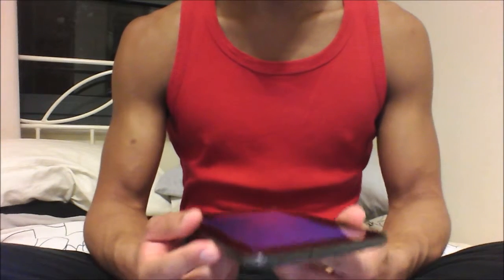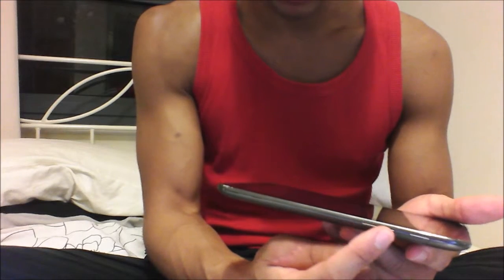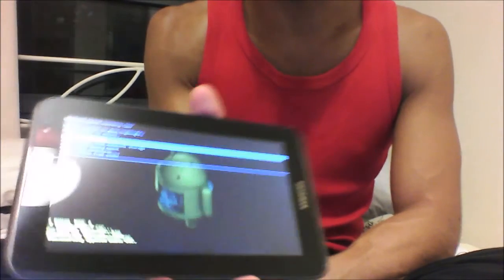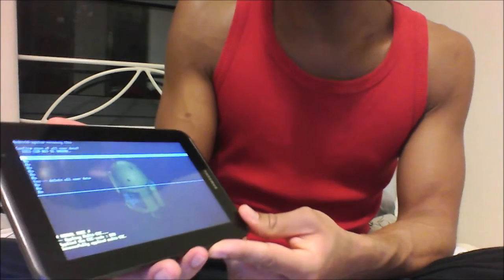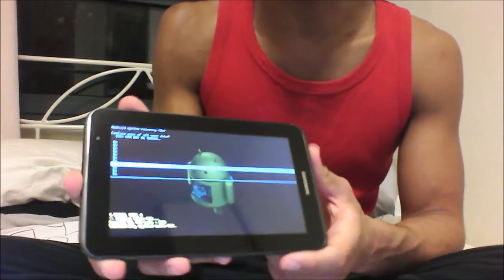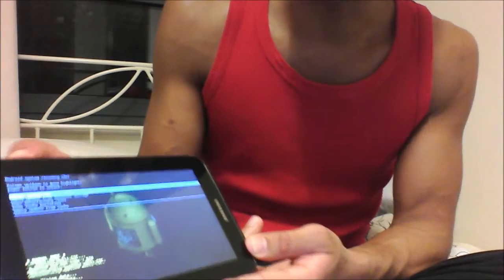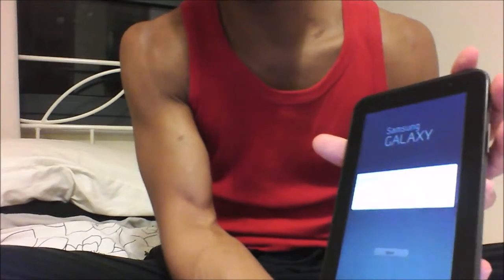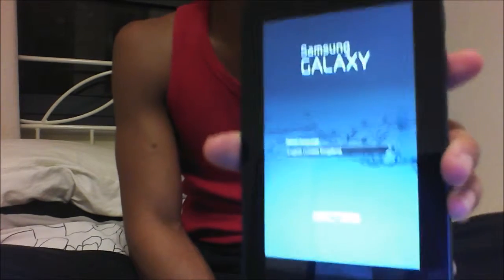How To Hard Reset/Factory Reset Samsung Galaxy Tab 2 7.0 Android Tablet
In this video, I will demonstrate how to factory reset your Samsung Galaxy Tablet 2.7.0.